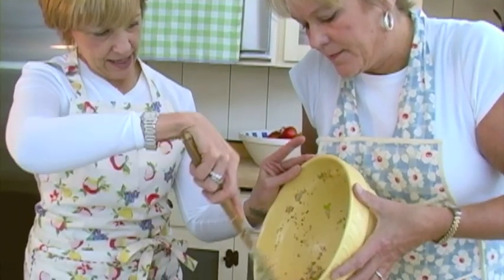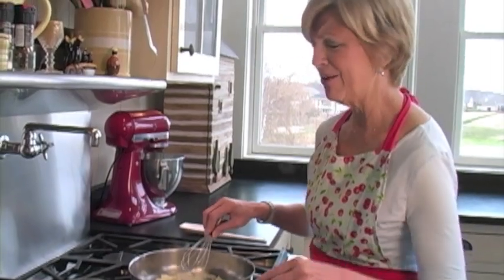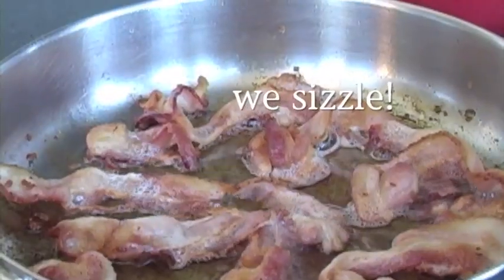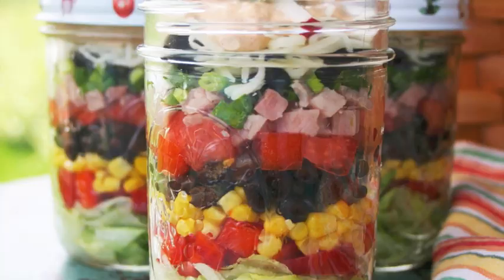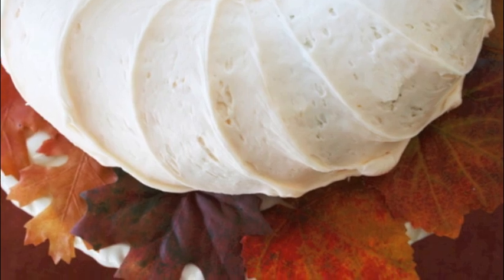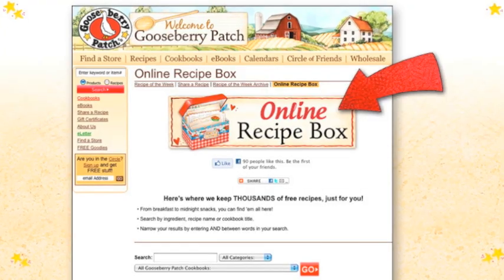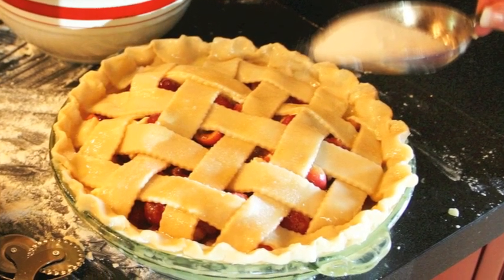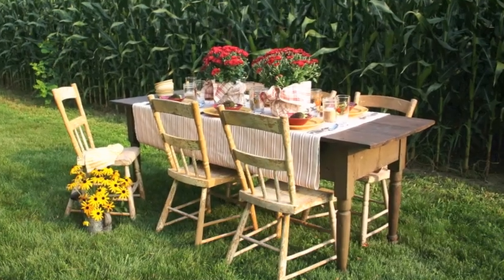Welcome to the Gooseberry Patch kitchen!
Delicious, easy-to-make homestyle recipes...that's what Gooseberry Patch is all about!

In these simple, step-by-step video recipes, Vickie & Jo Ann share some of Gooseberry Patch's most delectable dishes. And you'll find every recipe (plus 1,000's more!) in our Online Recipe Box, too

Tie on your apron, and join us for food that brings family & friends to the table!

Click this link to take a closer look at our newest cookbooks